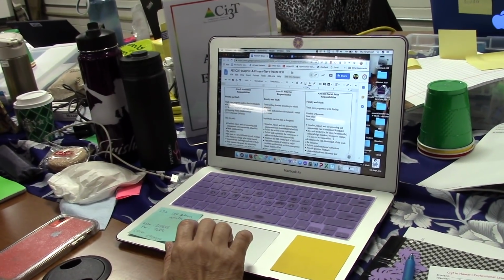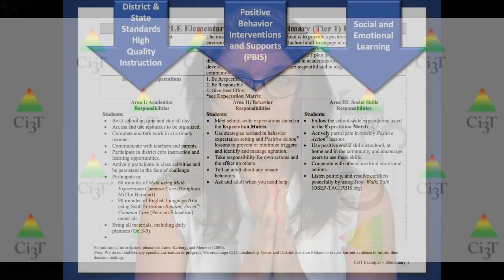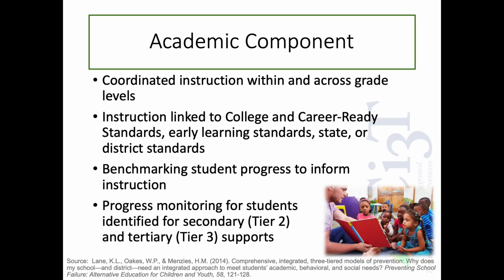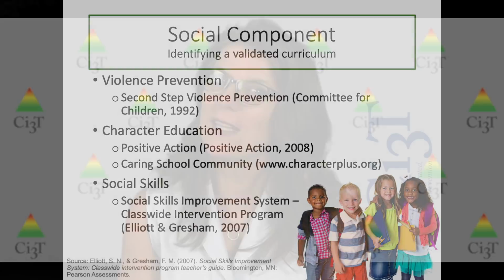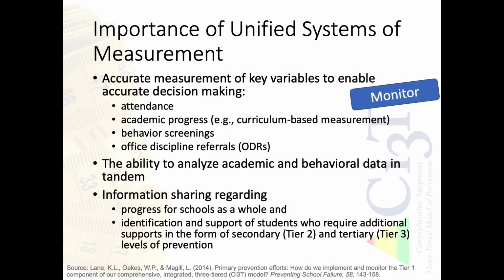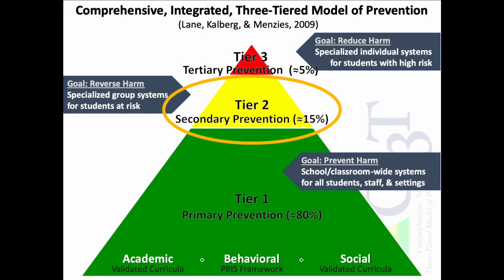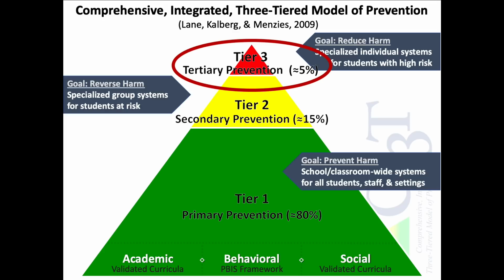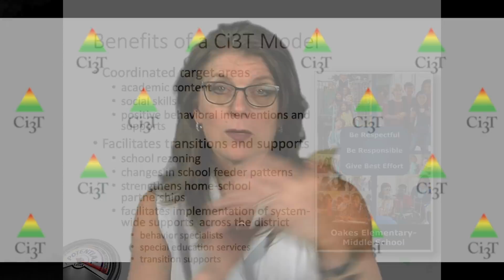2019 Ci3T Overview (17 min)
Kathleen Lane and Mark Buckman provide an overview of the Ci3T Model of Prevention. (full version 17 min)